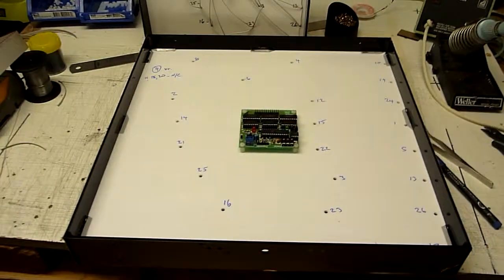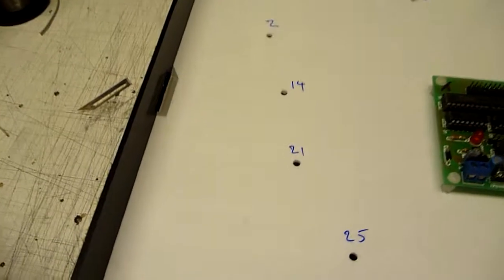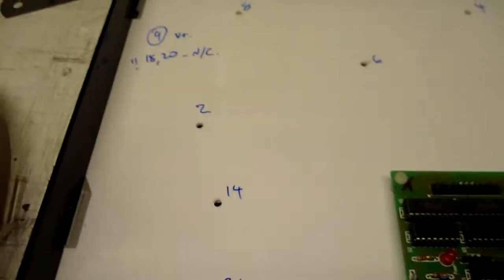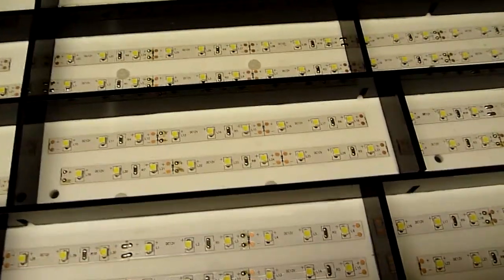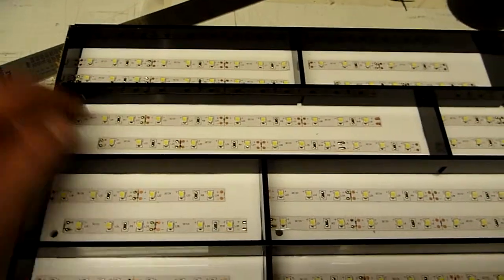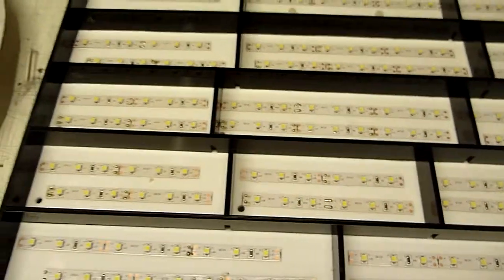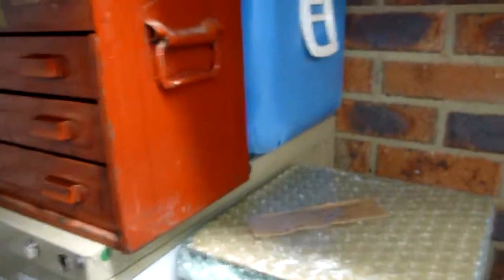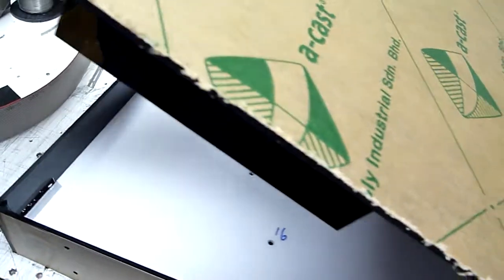50cmStandardNotes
A quick video showing the diferences between the 30cm and 50cm clocks from a build perspective.

Whats different:

1.  Bigger (just scaled)
2.  More LEDs - The cells are filled!
3,  Longer wires :-)
4.  Additional Frame Supports to stop flexing
5.  Dual strips of LEDs in each cell to provide even illumination.